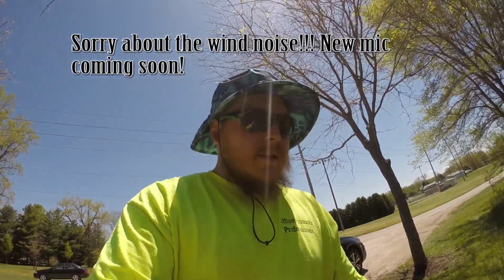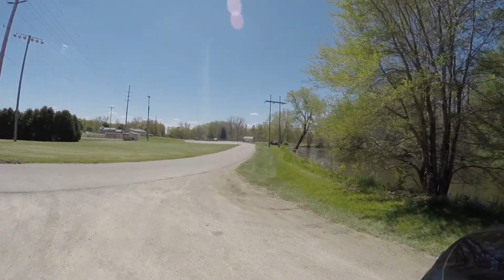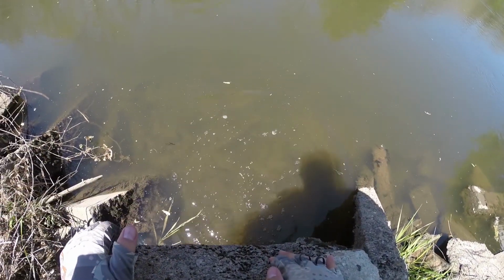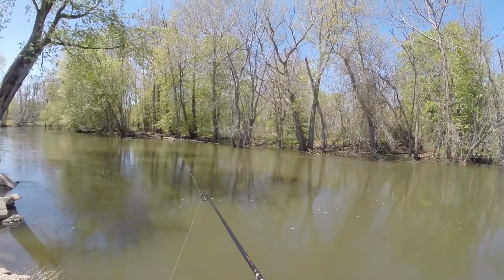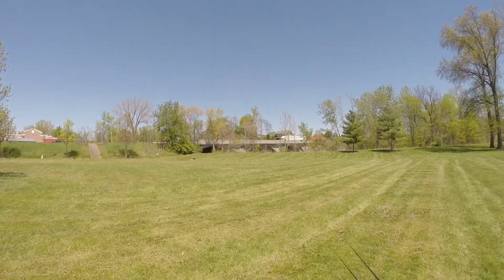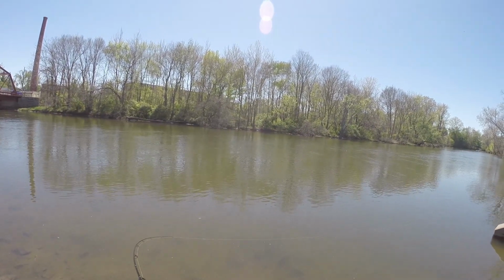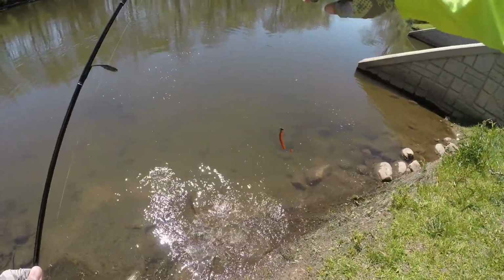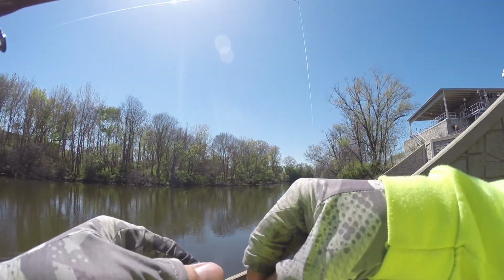Searching for BIG River Smallies! (Google Maps Urban Fishing)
Hey all! Welcome back to another after-work send! Today we're checking out some spots I found on Google Maps in a pretty urban environment. Hope you enjoy the video!